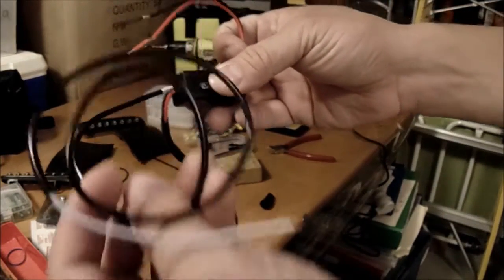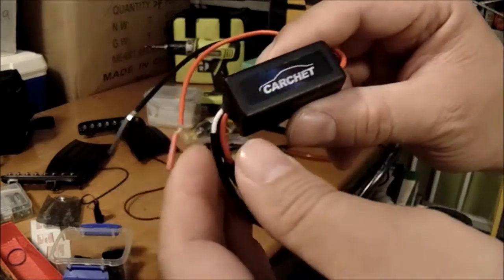$26 DIY Honda Fit Jazz GE8 Daytime Running Lights DRL Installation Part 1 of 2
$26 DIY Honda Fit Jazz GE8 Daytime Running Light Installation Part 1 of 2 - Prepare Daytime Running Light on original bumper front panel and DRL controller.